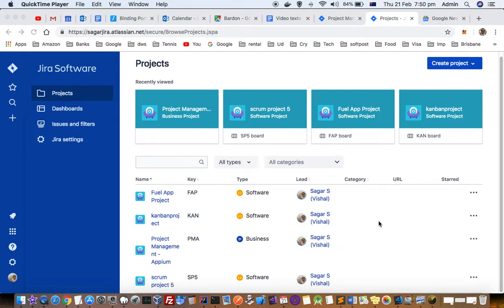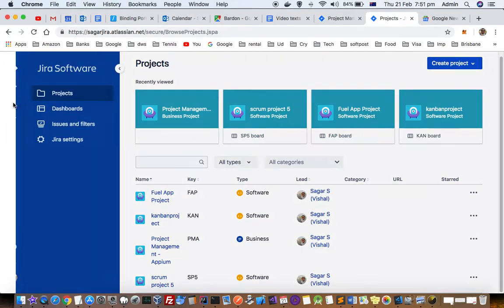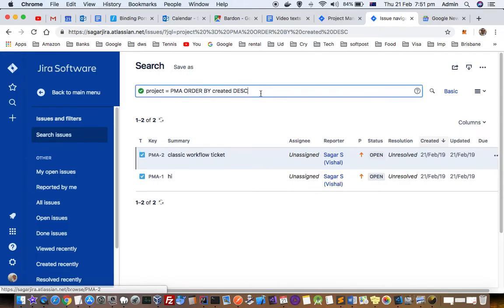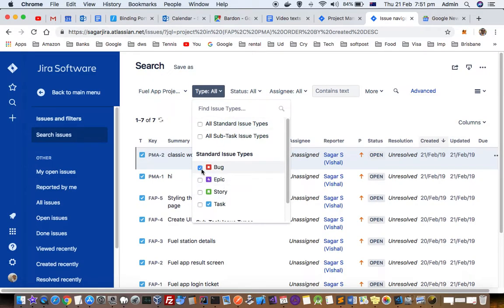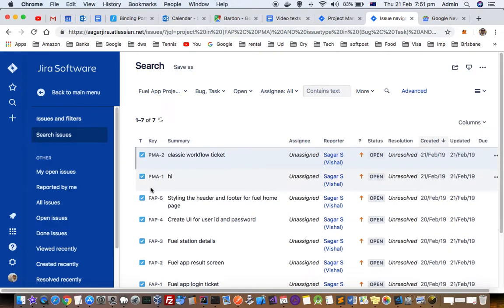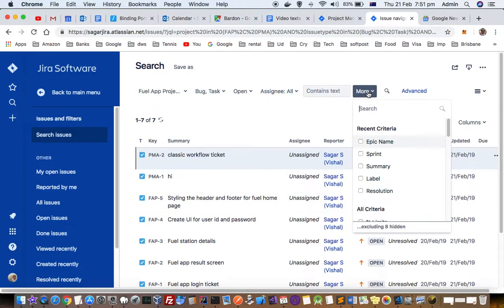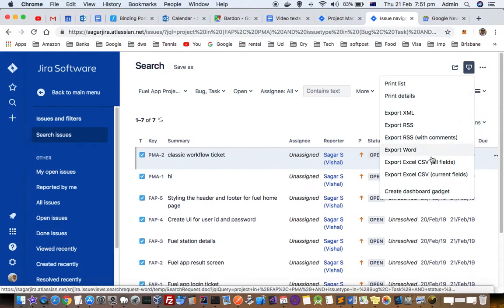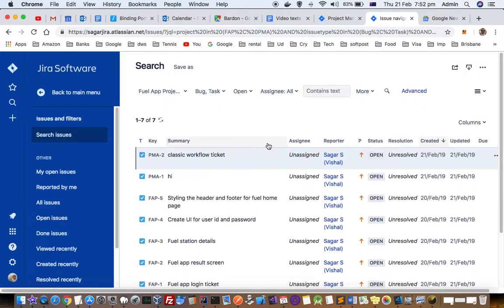How to export backlog or issues and tickets to excel in Jira